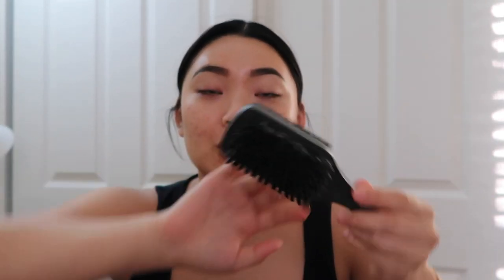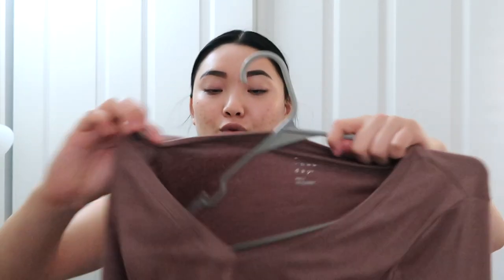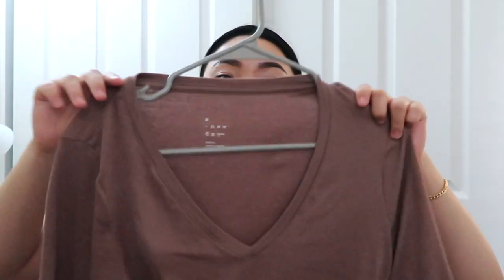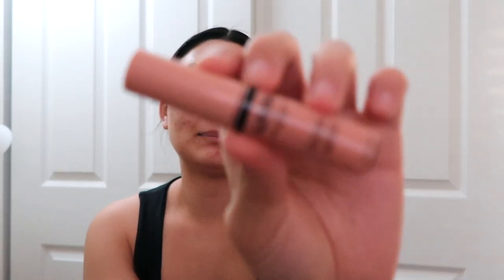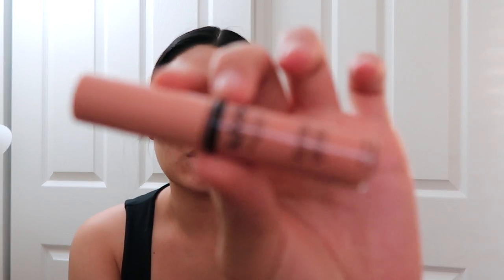FALL TARGET HAUL| CLOTHING, LIFESTYLE, MAKEUP, & MORE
target haul

amazon storefront